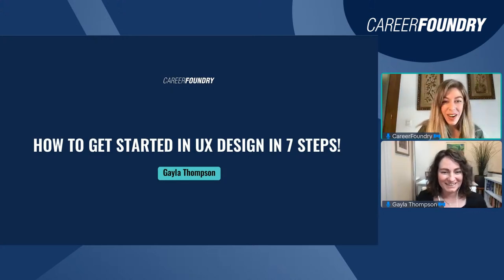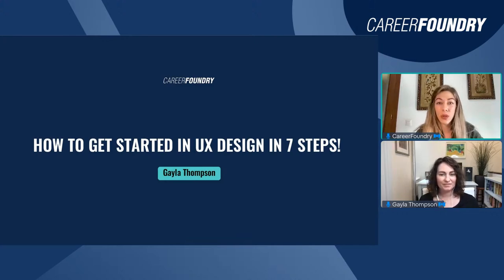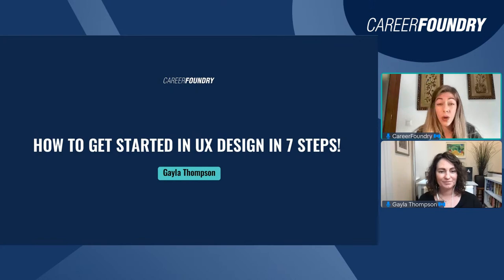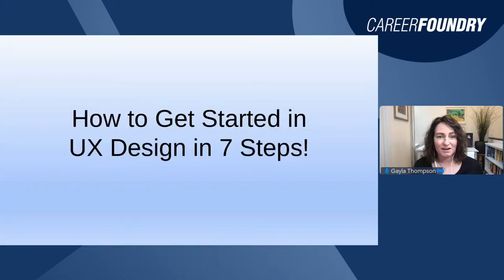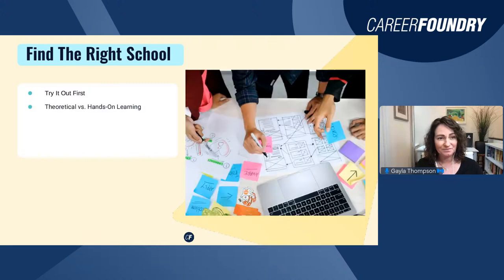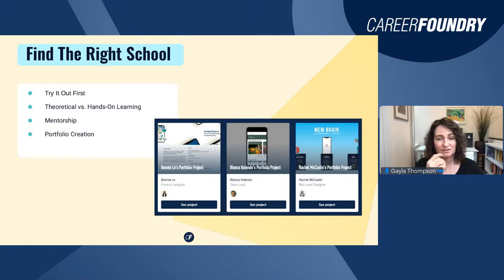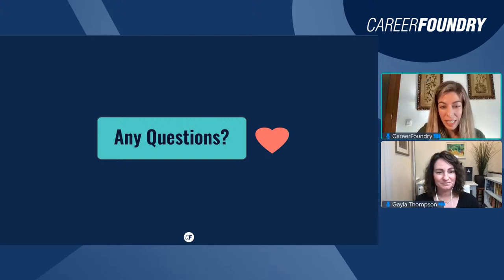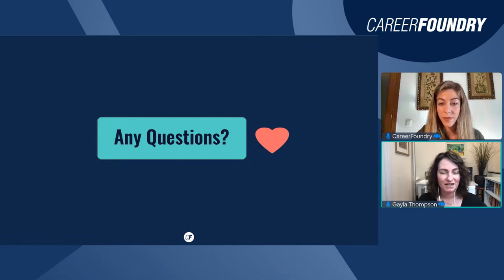How to Get Started in UX Design in 7 Steps!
UX design is a super exciting field to explore, even if the idea of starting a career in the industry can feel a tad daunting.

Thankfully, we have the perfect live event for you!

On Wednesday, June 7 at 5:00 p.m. CEST we'll be joined by Gayla Thompson, a UX Researcher at Nestlé Purina.

Gayla will be walking you through 7 actionable steps to get your journey in UX design started!

But surely you need some kind of design background!?

Actually, you don’t—and Gayla will prove it!

Anyone can become a UX designer—regardless of previous experience or current career.

And you don’t need a university degree to succeed in this field.

Not sure you can make it?

No worries—simply sign up and we’ll send you the recording once the event has finished.

And remember to bring all your questions for the live Q&A at the end.